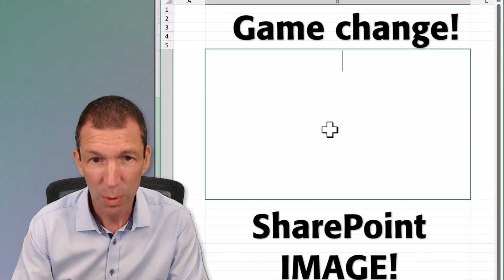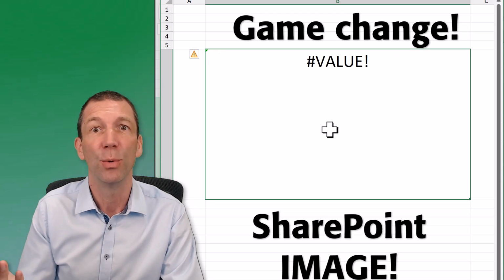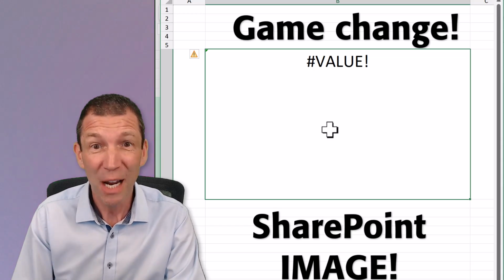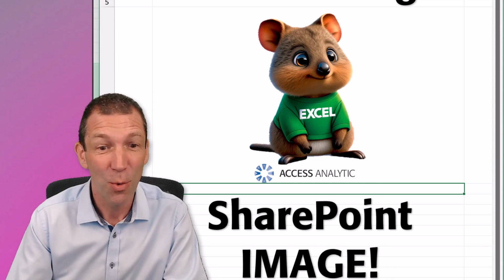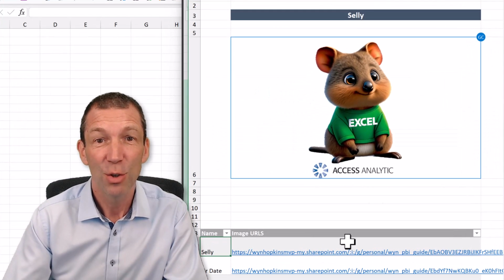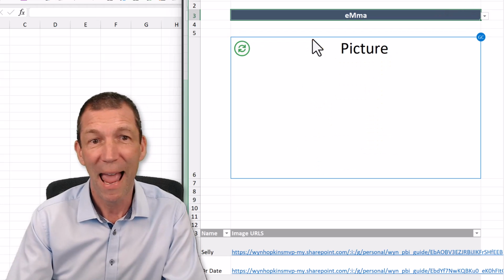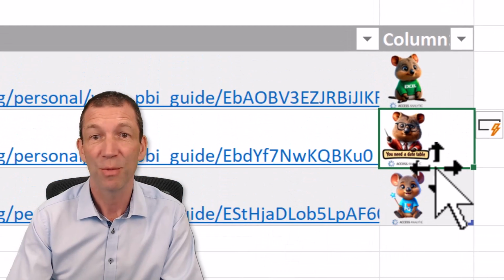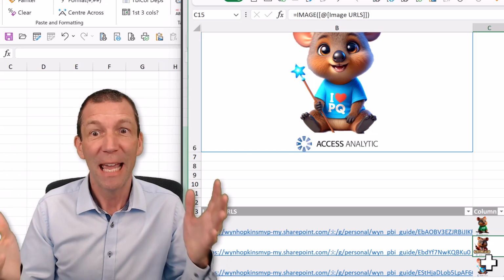How to display an image from SharePoint or OneDrive in Excel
How to display images in Excel from SharePoint using =IMAGE